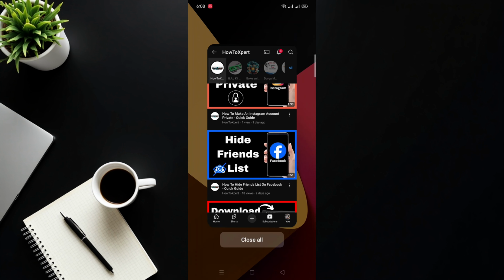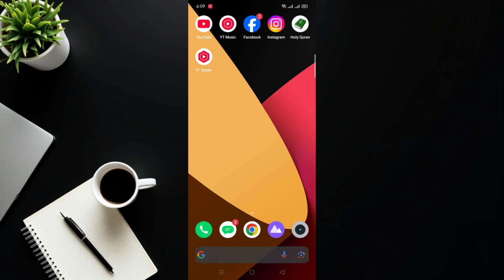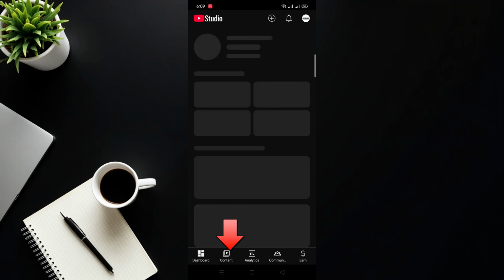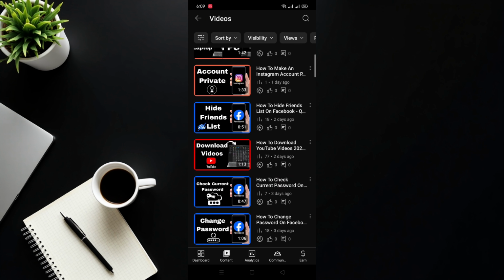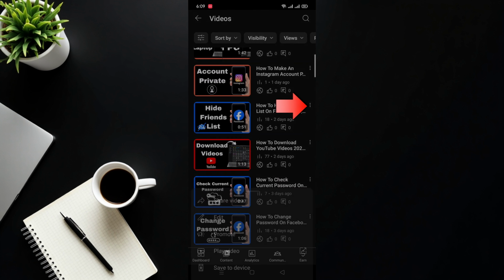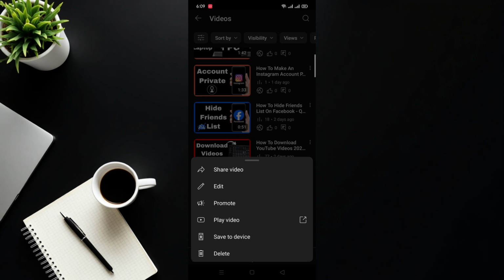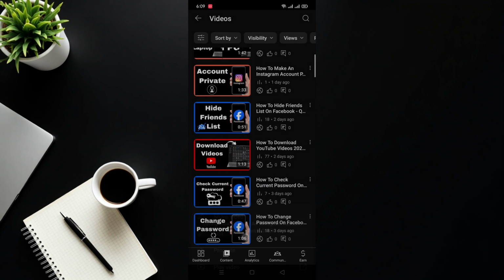How to download youtube video To phone gallery - Quick Guide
In this Video:
Looking to download YouTube videos directly to your phone gallery? This quick and easy guide will show you how to save YouTube videos to your mobile device, whether you’re using Android or iPhone. Watch the full tutorial and start enjoying your favorite videos offline!